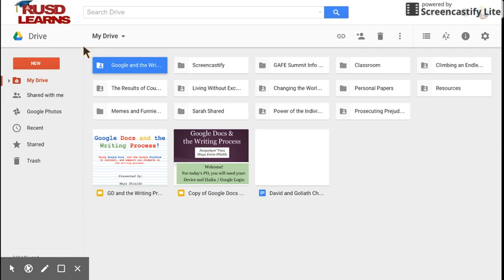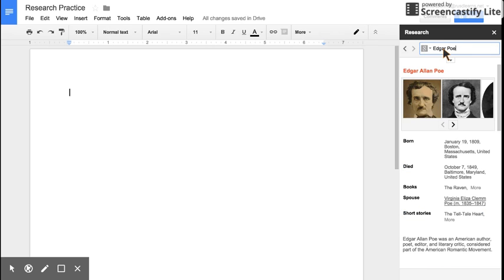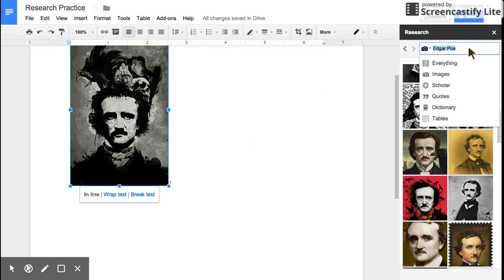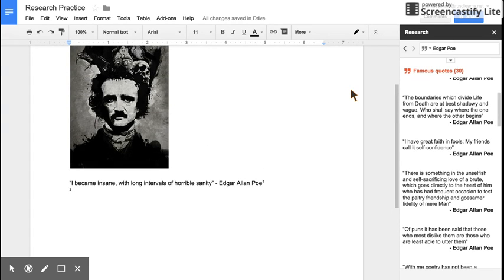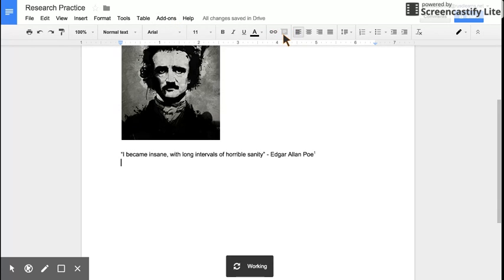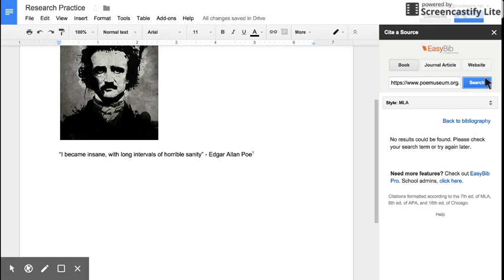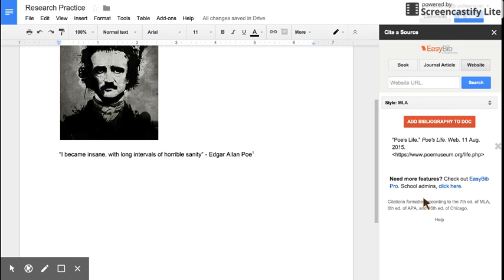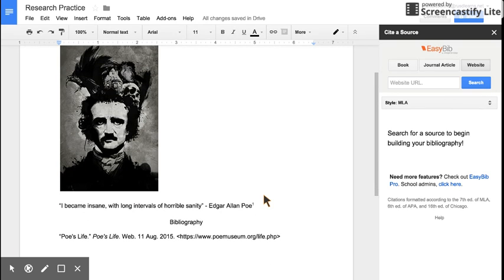Research and Google Docs